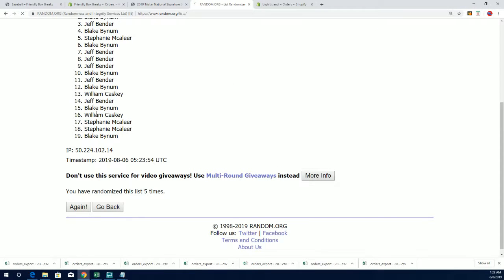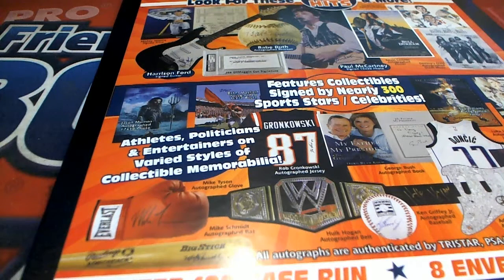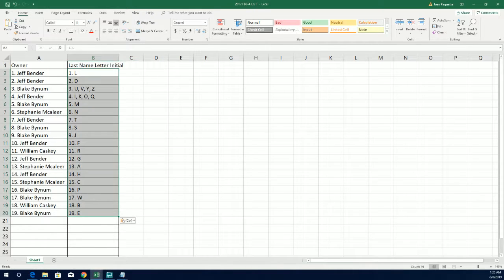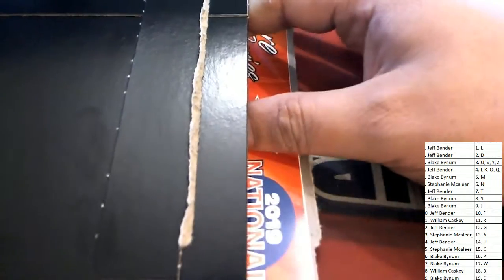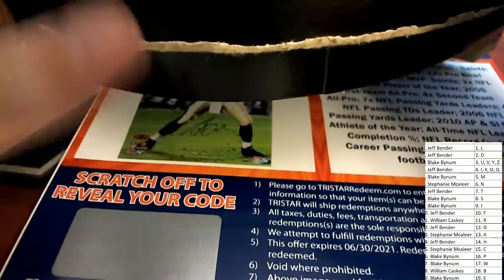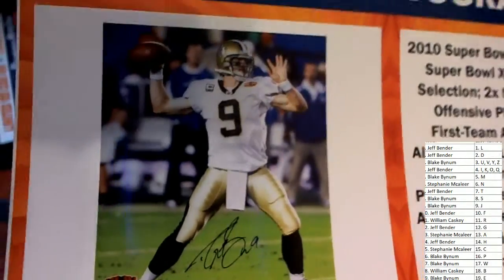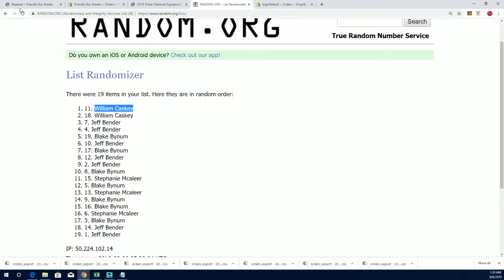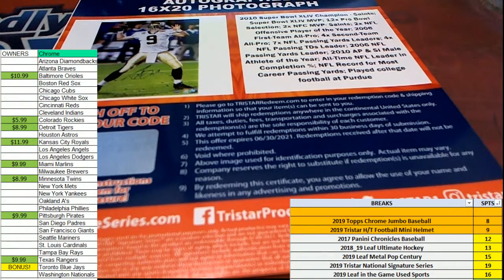2019 Tristar National Signature Series ID 19TRISTARNATSIG149